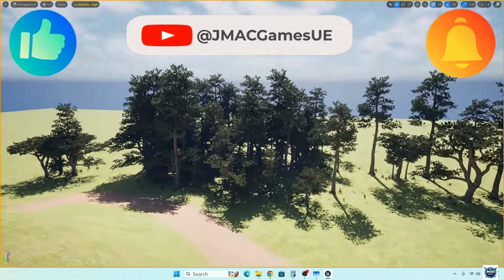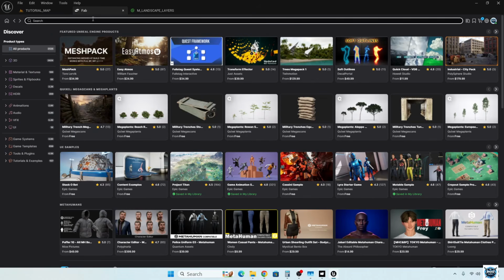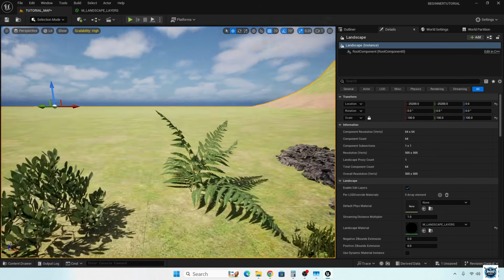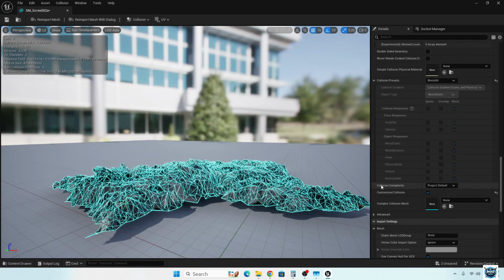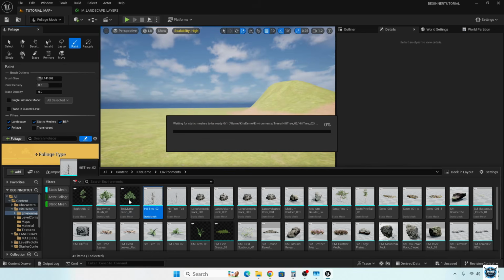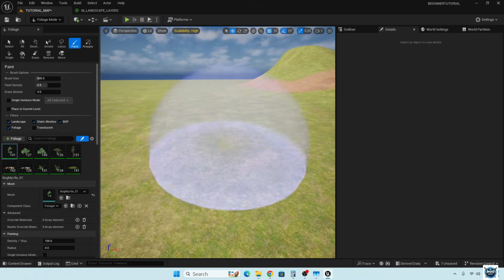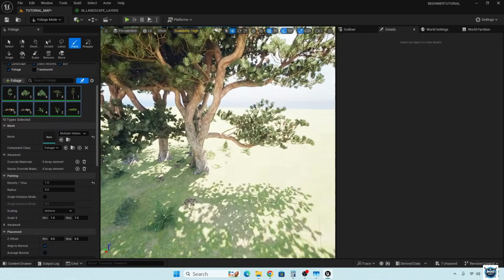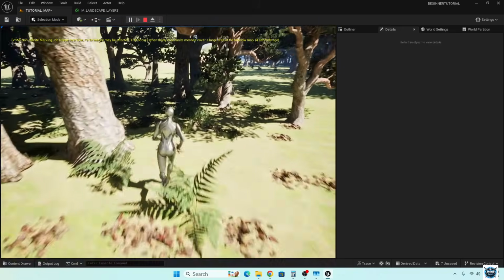UE5 Made Easy Ep 3 How to Add Grass & Trees to Landscapes in Unreal Engine 5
In this Unreal Engine 5 tutorial, I’ll show you how to add grass and trees to your landscape using the UE5 Foliage Tool.

This video is perfect for beginners who want to quickly bring their open-world or landscape environments to life using Unreal Engine 5. We’ll cover how to paint foliage, place trees, add grass, and optimize your landscape for better visuals and performance.

This is Episode 3 in my Unreal Engine 5 beginner series, where we build environments step by step with clear explanations and real workflows.

🎮 What you’ll learn in this video:
• How to use the Unreal Engine 5 Foliage Tool
• How to add grass to a landscape
• How to place trees on terrain
• Landscape foliage best practices
• Beginner-friendly UE5 environment workflow